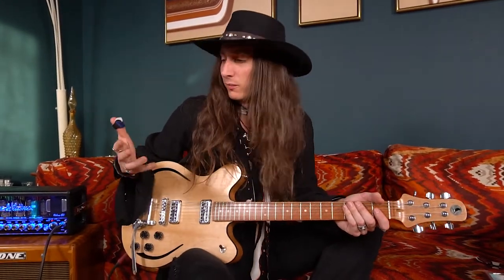STRUM N COMFORT SHOWCASE FINAL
The talented guitarist Justin Johnson showcases the Kodiak and SharkTooth Crossover Pick line of comfortable thumb picks from Strum-N-Comfort.